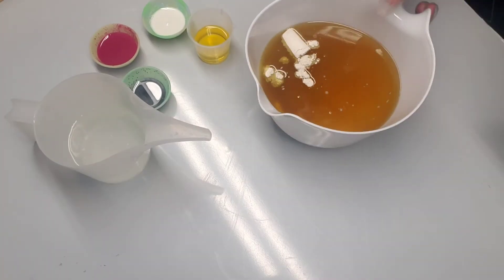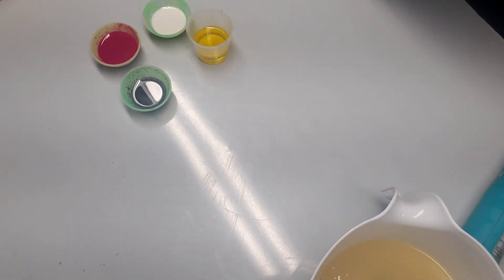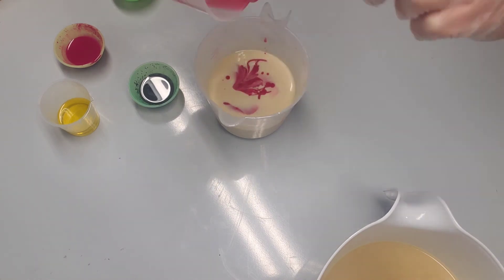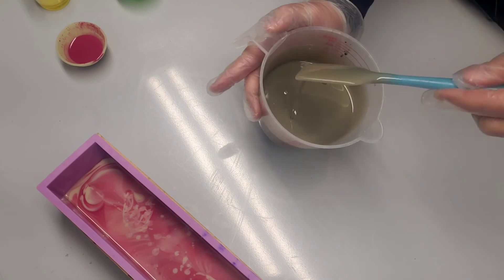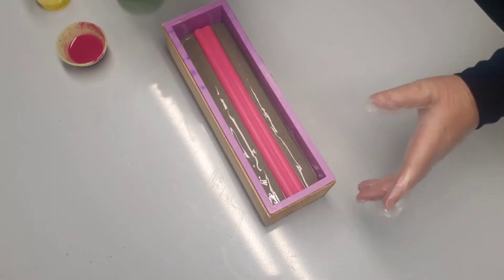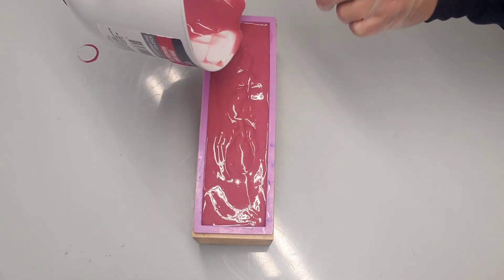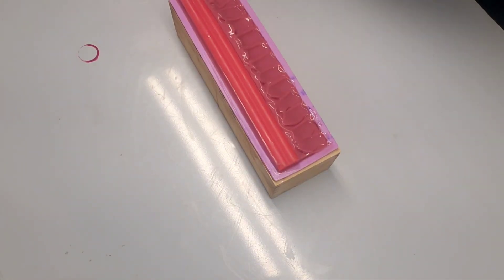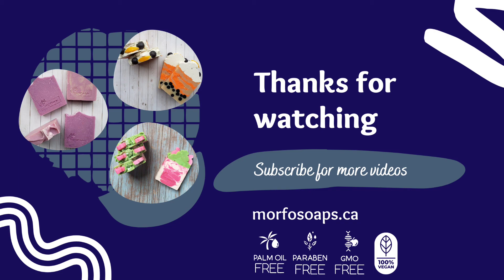Cold process soap making, Valentine's day soap, Love Spell Soap, with soap embeds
Handmade artisan soap,  Love Spell Soap by Morfosoaps, In the pot swirl l technique, then another layer of soap with heart shaped soap embed inside, then another layer of soap with heart shaped embed on top of the soap.

📌Fragrance Description: Handmade Love Spell Soap is scented with Love Spell Fragrance Oil. A lavishly lush blend of orange, peach, cherry blossom and white jasmine.

📌Artisan soaps from scratch , made with love from high quality oils and butters in small batches.

Etsy shop

📌This is not a tutorial and it is not intended to teach you how to make soap.

About Morfosoaps
✅Our passion for hand-crafting natural soaps, gentle skincare products & scented candles inspire us to create more & more of these beauties. Every day. 10 years ago we started making these natural soaps only for our family. Back then we never knew our soaps will be loved so much that we will grow this to be a family business.
✅Our family, our friends & friends of friends gave us positive feedback and encouragement to take our passion to the next level. Our patrons & customers love the fact that at Morfosoaps we handcraft small batches of soaps using mostly natural ingredients while minimizing the use of harmful chemicals.
✅It takes 3-4 hours to create a small batch of 10 bars of soap. We have made more than 10000 (and counting) soap bars with articulated designs & nature-inspired scents & skin-loving essential oils & of course love.
✅What you put on your skin goes inside your body so why not feed it gentle & natural. We believe natural products should be accessible to all and this is the reason Morfosoaps products are reasonably priced.
✅Morfosoaps’ bar of soap contains Kaolin Clay and organic Colloidal oatmeal, we also add a small percentage of coconut milk and Aloe Vera juice into our soap to boost the creaminess of the soap.
✅Morfosoaps’ bars of soap are free from: Paraben, SLS, SLES, Phthalate GMO, preservatives.
✅Morfosoaps’ bars of soap are completely vegan (except the honeycomb soap).
✅Morfosoaps’ soap bars are Artisan soaps made from scratch, made with love from high-quality oils and butters in small batches, cured for at least 6 weeks to produce a good, hard, long-lasting bar of soap. To make them last even longer, please use a draining soap dish, so the bar can dry out between uses, it really does make a difference.
✅Your skin deserves the best, help taking care of it💖